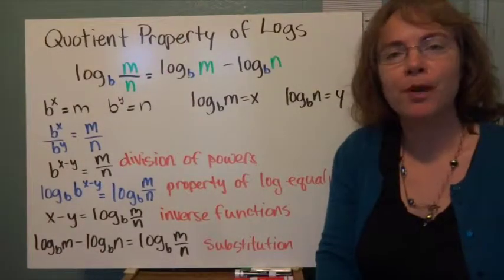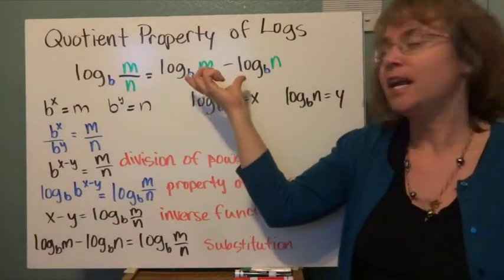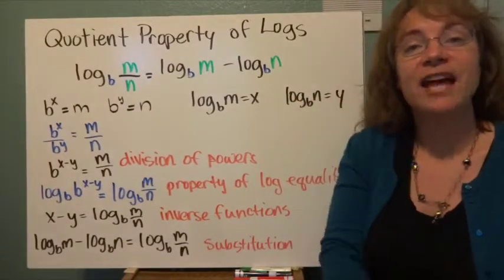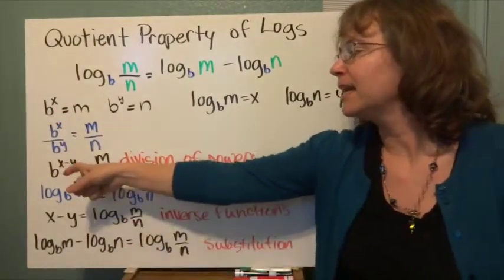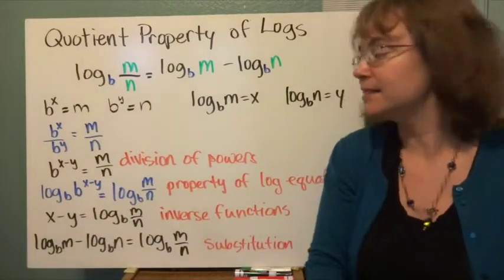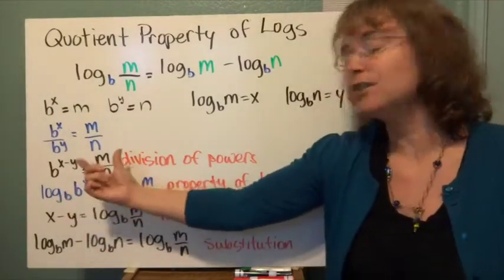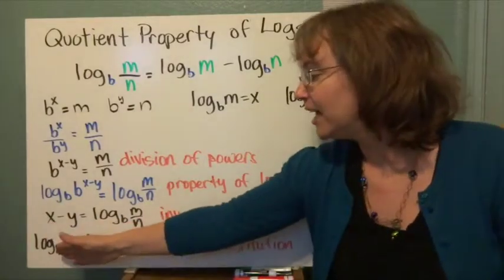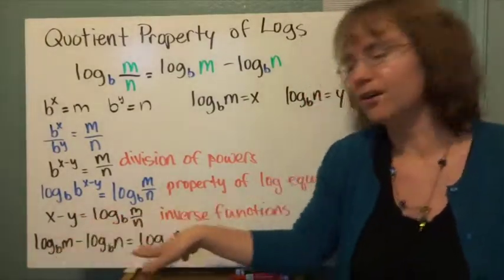Quotient Property of Logs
This video is about Quotient Property of Logs